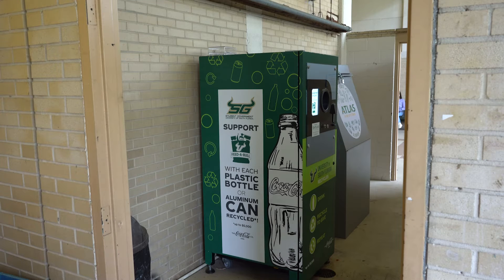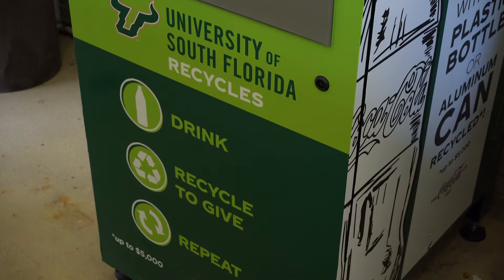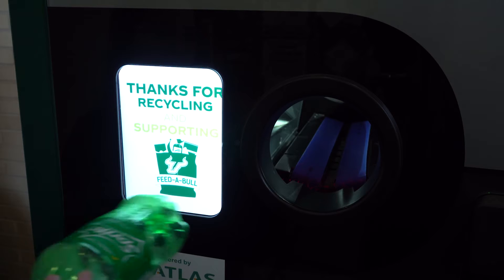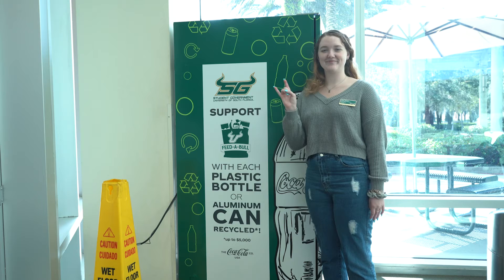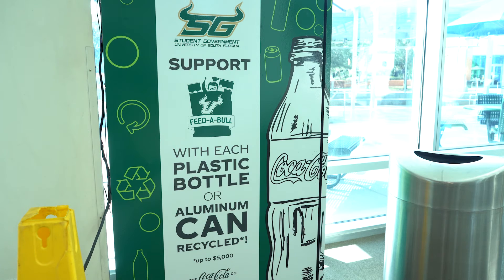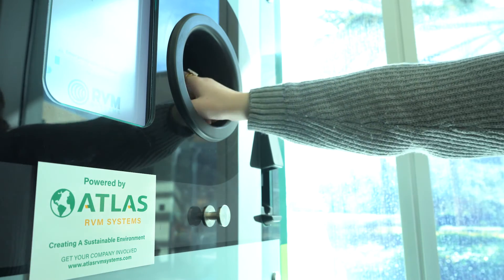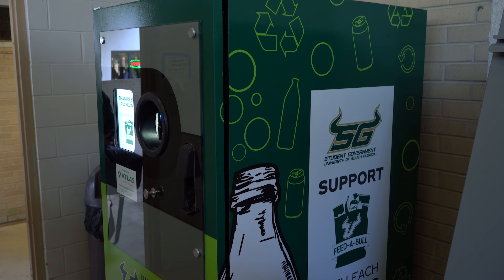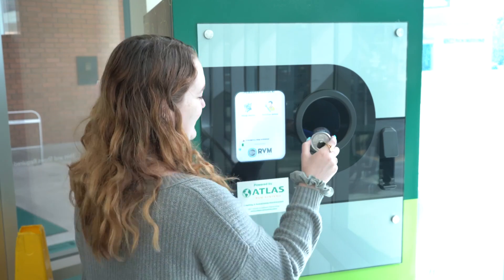Abby Frame - EFP 1 Minute Documentary